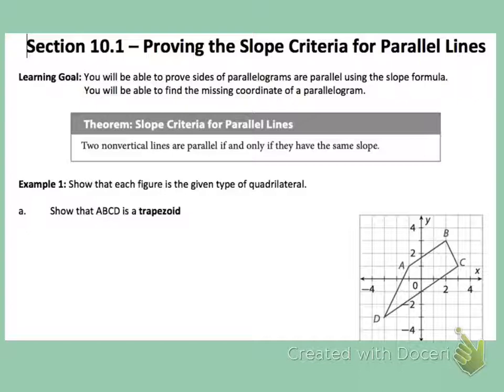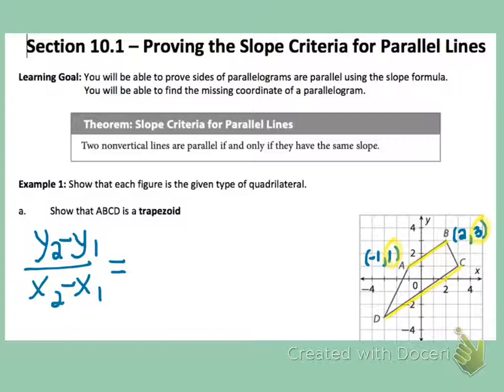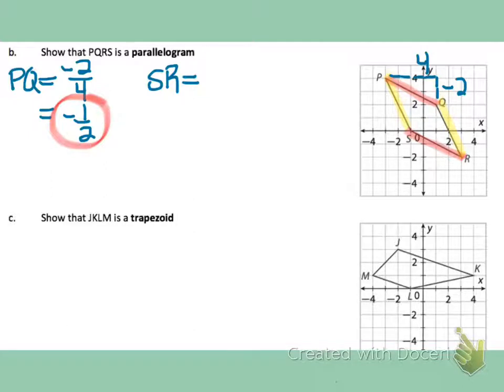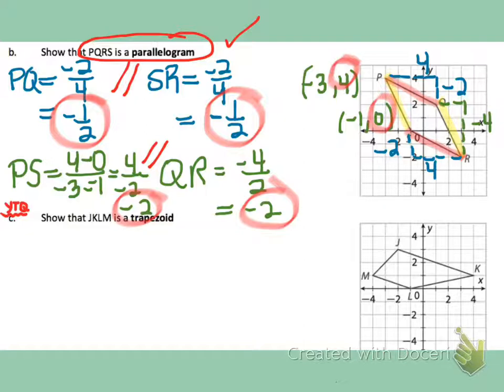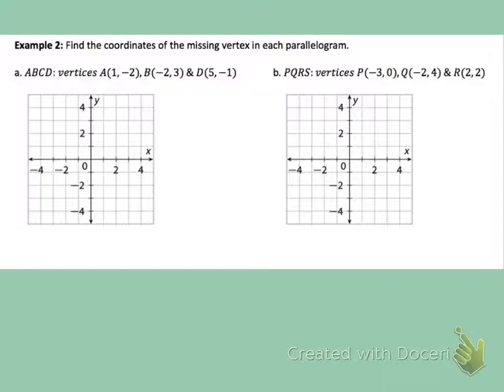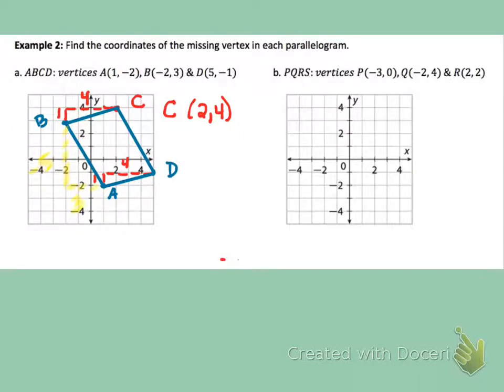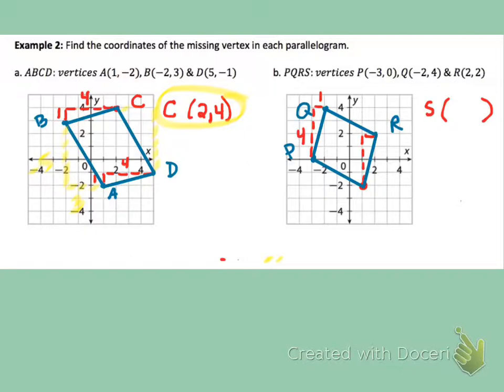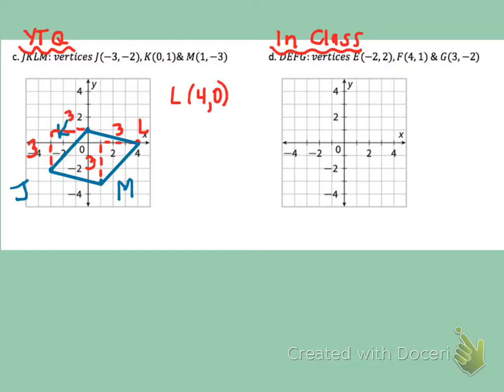Geometry A Module 10:1 "Proving the Slope Criteria for Parallel Lines"